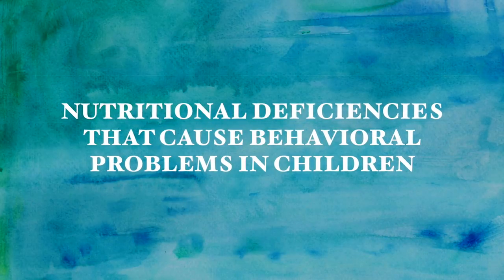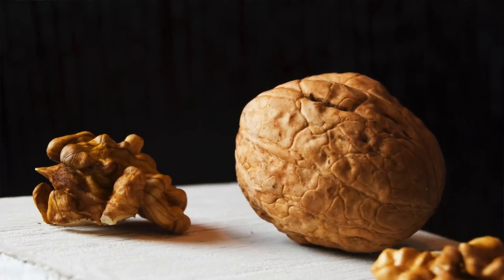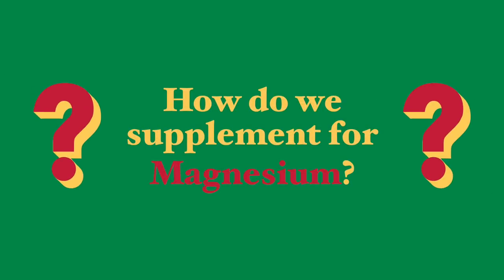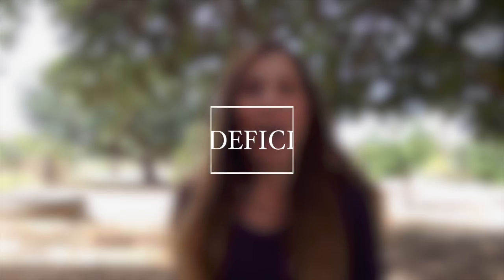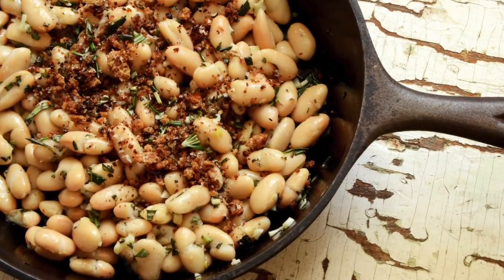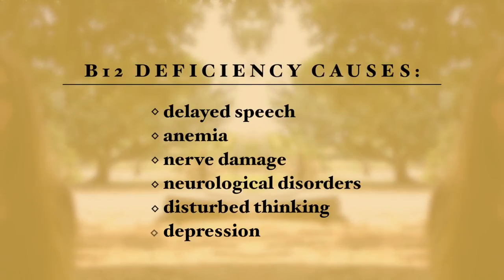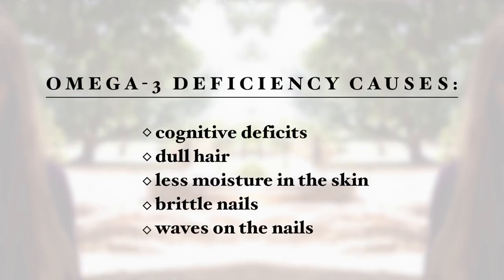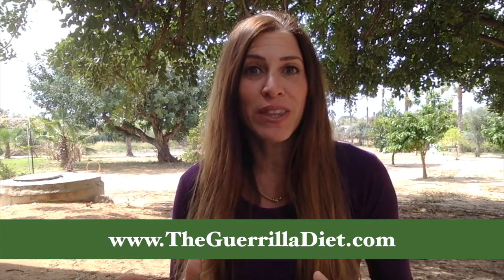Nutritional Deficiencies That Cause Behavioral Problems In Children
While many children do act out and need discipline, there are also a number of physical reasons why kids may misbehave, notably nutritional deficiencies, which may lead them to behave in a negative manner.
Nutritional deficiencies aren’t always because the child has been deprived of food; there are a number factors at play. This is why it’s important for parents to recognize the symptoms of a nutritional deficiency so that specific foods or supplements can be introduced to help balance nutritional levels.

Thank you for taking the time to watch this. If you are serious about improving your health no matter what your age or circumstances are, and are ready to achieve better results with your weight loss attempts, guaranteed, then join my mailing list where you will receive my weekly newsletter with groundbreaking health, motivational content, recipes, supplement recommendations, easy workouts, as well as many FREE bonuses and special offers.

Some used the ideas in this book to reverse disease, heal their children or lose weight for good. I'll give you the simple-yet-powerful formula that they used (and you can too) to transform your health and realize your dreams. Get your copy.

Best wishes,